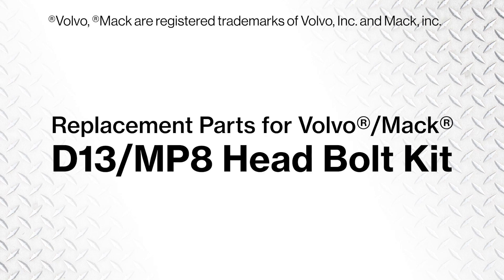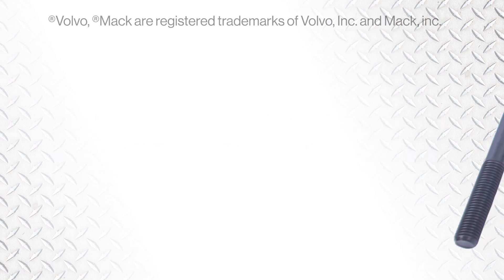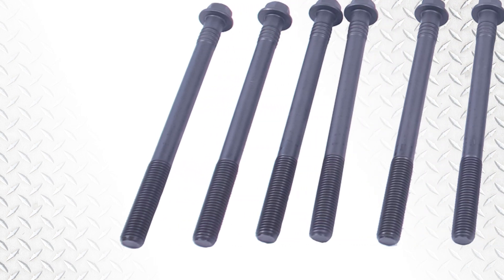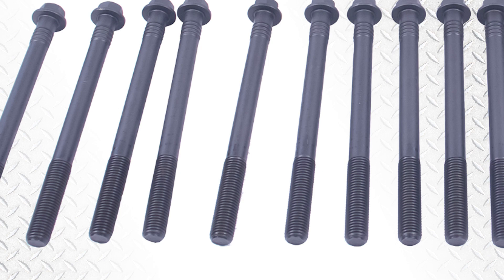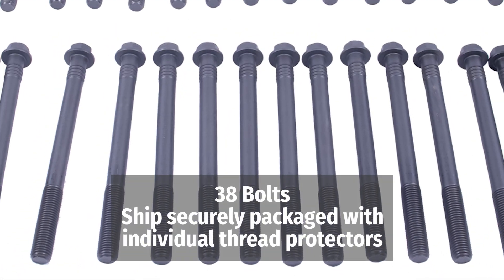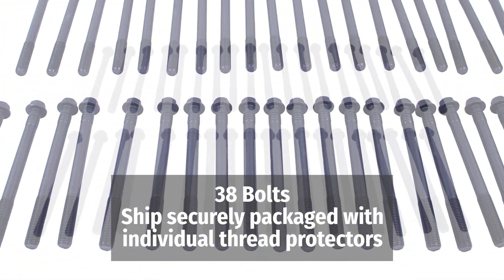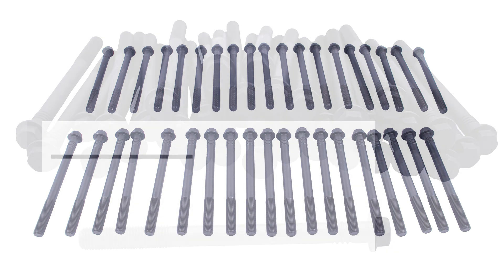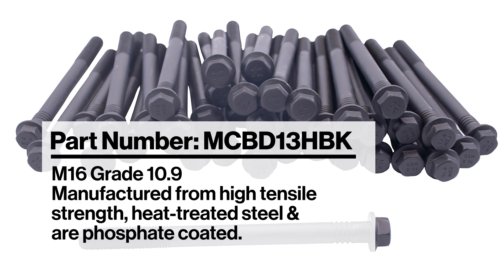Volvo®/Mack® D13/MP8 Head Bolt Kit MCBD13HBK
®Volvo, ®Mack are registered trademarks of Volvo, Inc. and Mack, Inc.